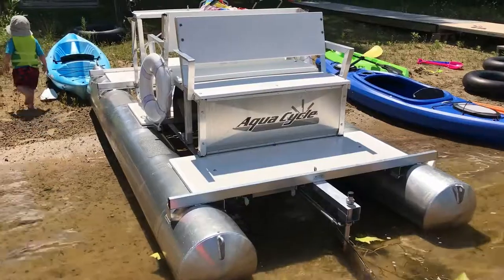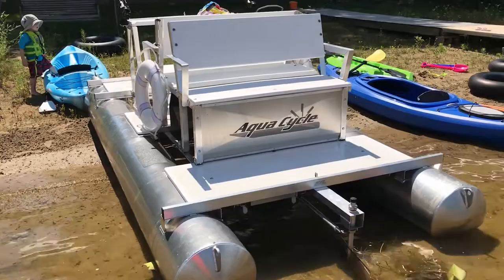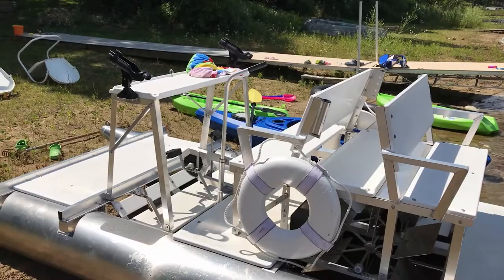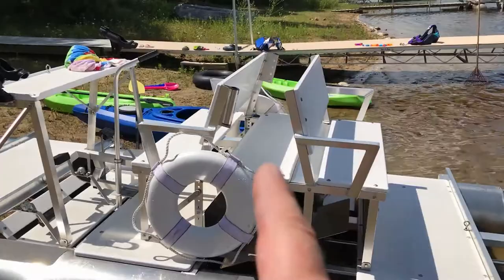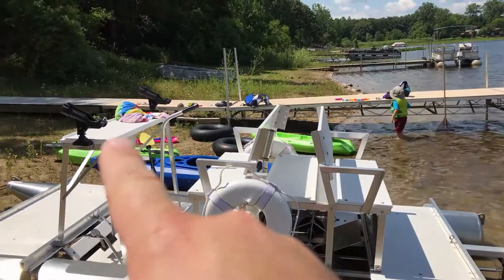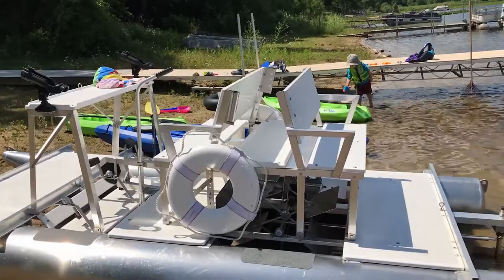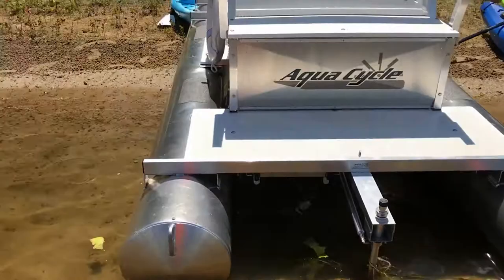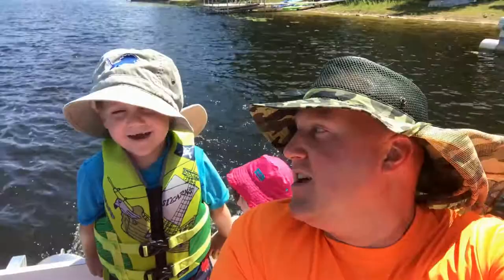Aquacycle Pontoon Paddle Boat Review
A review of my parents aquacycle pontoon paddle boat.  This thing is pretty slick.